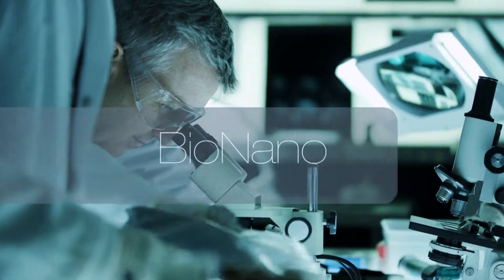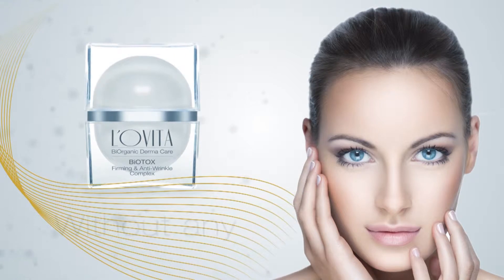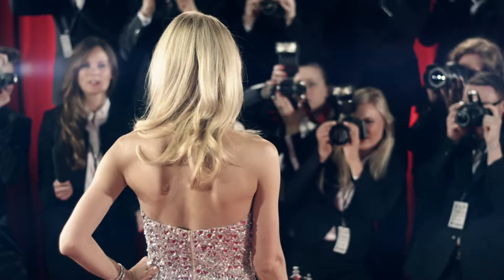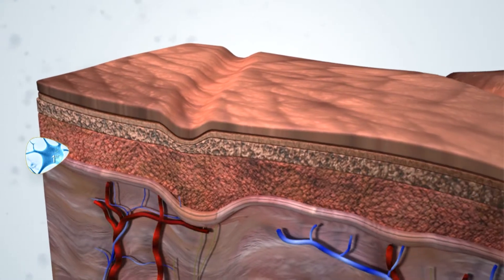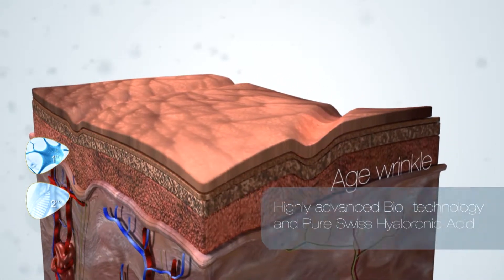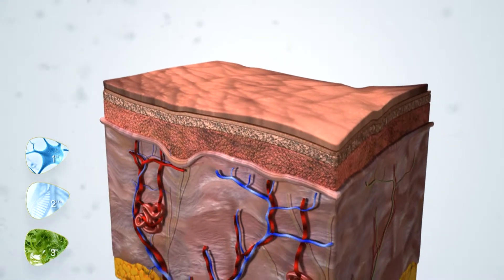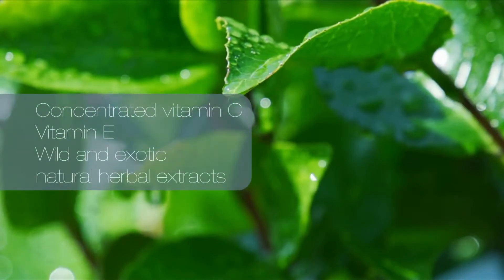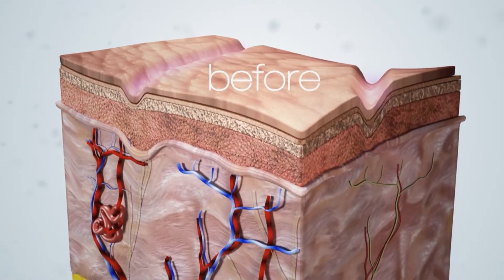סרט תדמית לחברת LOVITA | סרטון תדמית למוצר | 🎥 הילטופ - הפקת סרטי תדמית וסרטי מוצר מקצועיים לחברות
סרט תדמית ושיווק למוצר חדשני בתחום האסתטיקה והקוסמטיקה. תכשיר חדשני למילוי קמטים בשימוש ביתי

יש לכם שאלה? רוצים לשמוע עוד על סרטי תדמית? מעוניינים בהצעת מחיר?
או צרו איתנו קשר ב - 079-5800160

אז מי אנחנו ומה בעצם מייחד אותנו?
ולתכלס - ראו סיפורי הצלחה שלנו: האתגר. התהליך. הפתרון